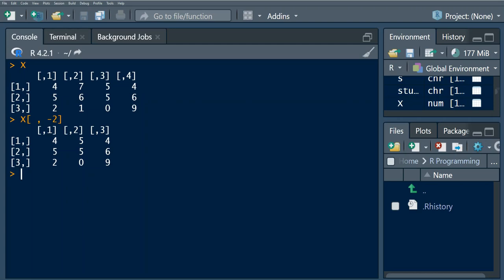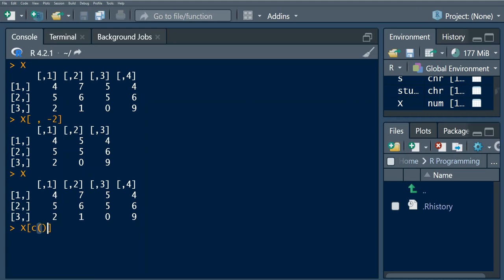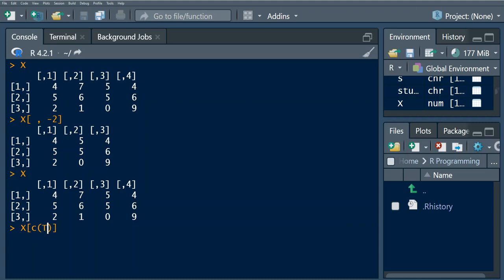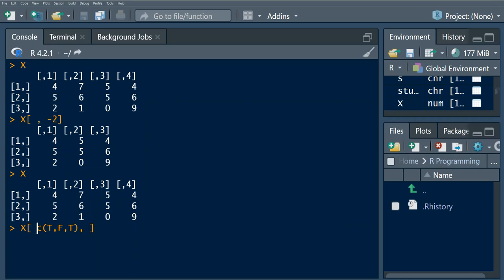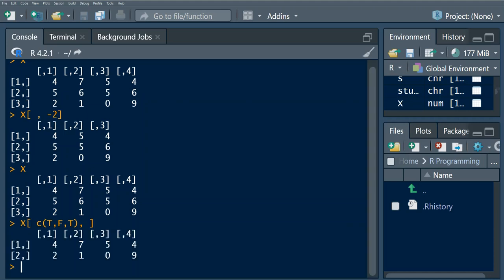Matrices in R | Subscripting matrices in R | Using logical values to subset a matrix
This video demonstrate how to use logical values to reference rows and/or columns of a matrix. To achieve this, we provide a logical vector the same length as the numbers of rows/columns to subscript.